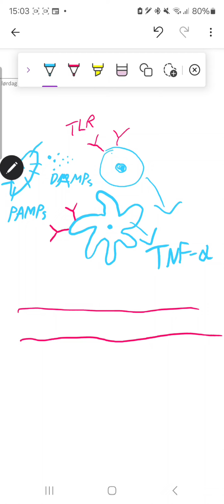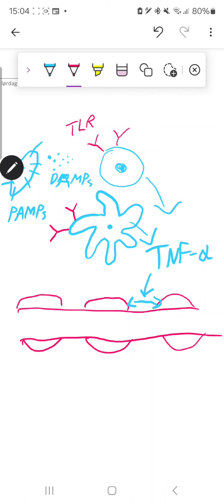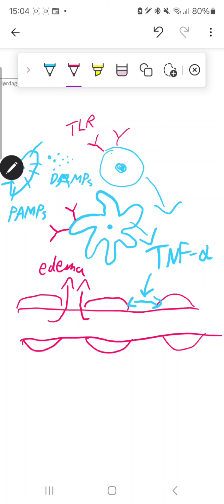Acute inflammation pathophysiology